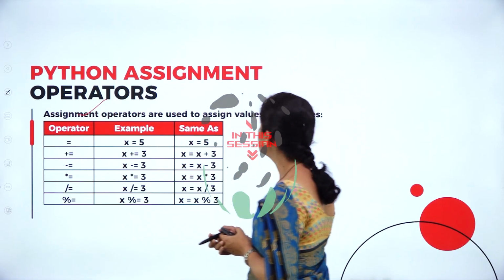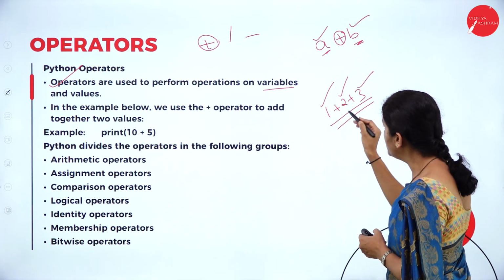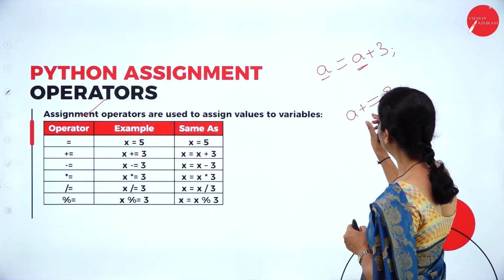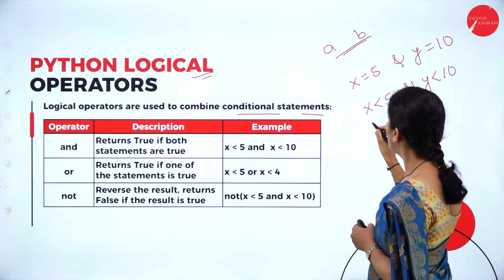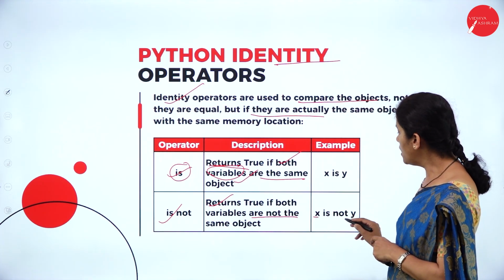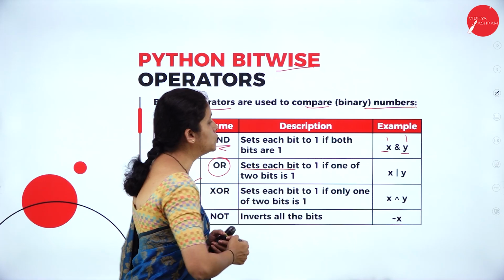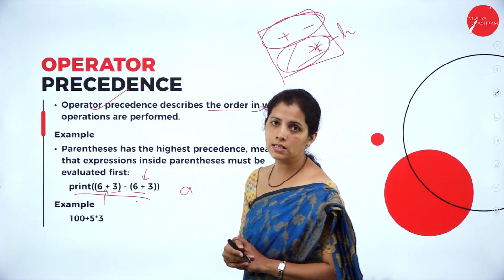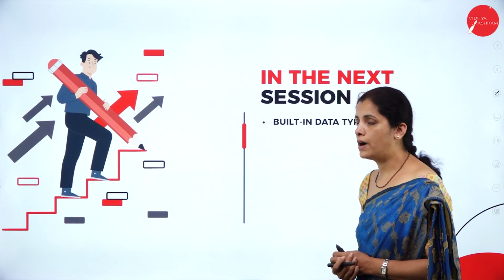DAY 04 | PYTHON PROGRAMMING | IV SEM | B.CA | NEP | PYTHON BASIC | L4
Course : B.CA
Semester : IV SEM
Subject : PYTHON PROGRAMMING
Chapter Name : PYTHON BASIC
LECTURE : 4